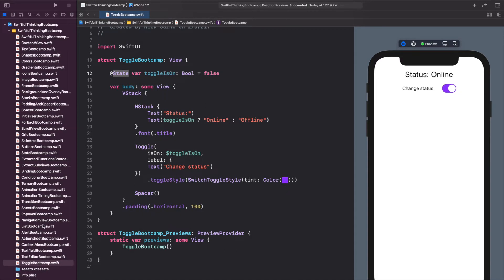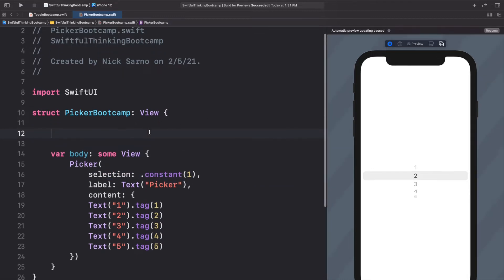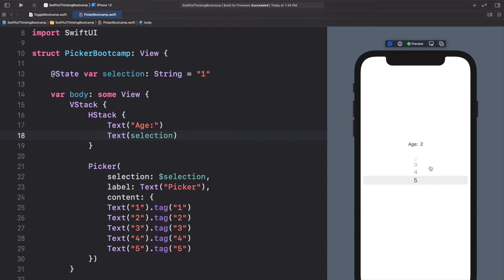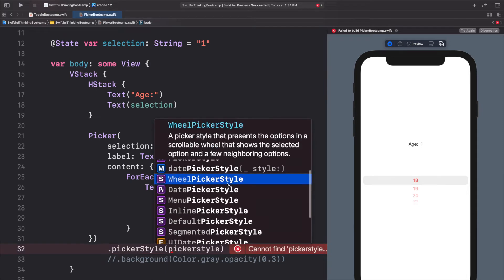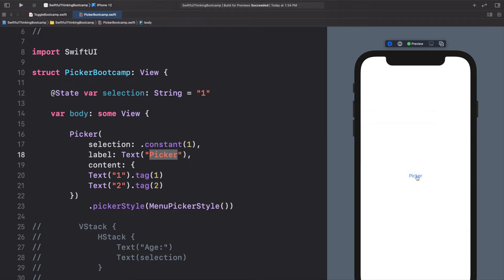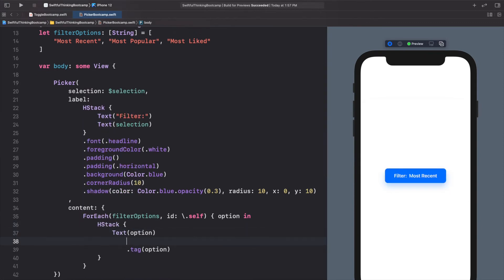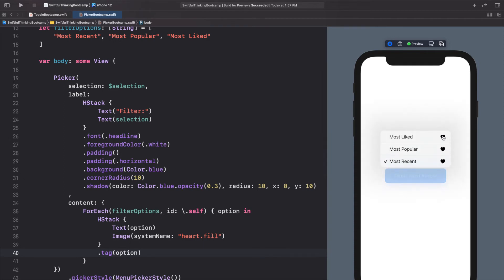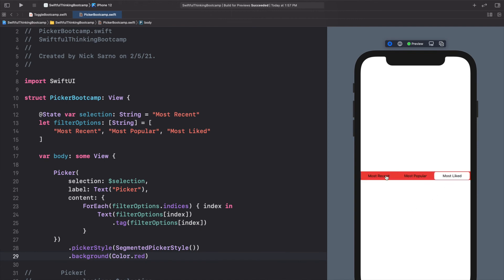Picker and PickerStyles in SwiftUI | Bootcamp #38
In this video we will dive into the Picker() component in SwiftUI. We will learn a couple different ways to initialize a picker and then add a couple real-work example on how we can change the formate of the picker using .pickerStyle() to better fit our app's needs. The formatting styles we will cover include:
- WheelPickerStyle()
- MenuPickerStyle()
- SegmentedPickerStyler()

🤙 WELCOME BACK 🤙